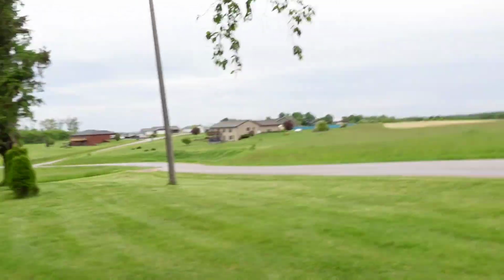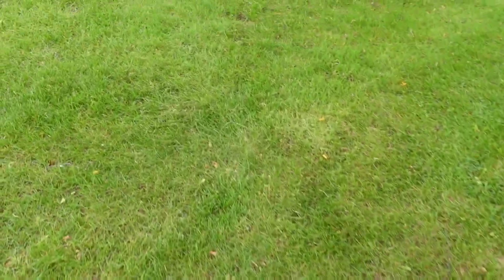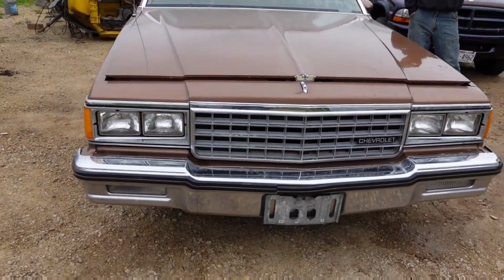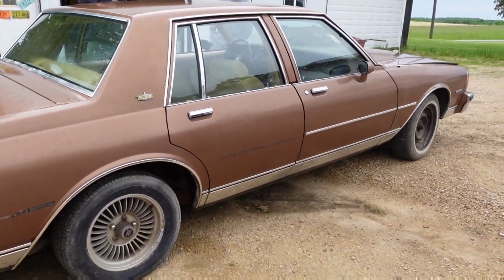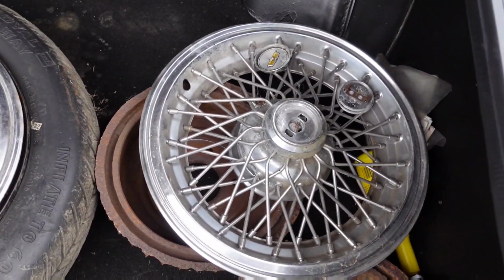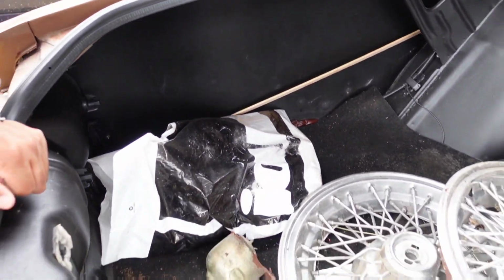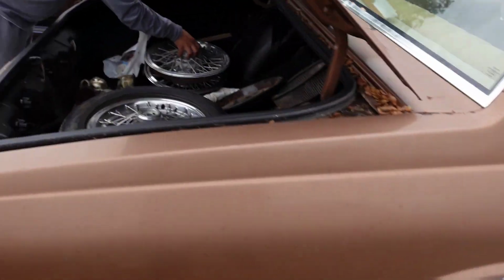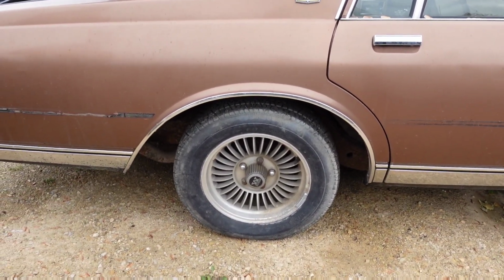1985 Chevy caprice classic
Barnfind 1985 chevy caprice classic